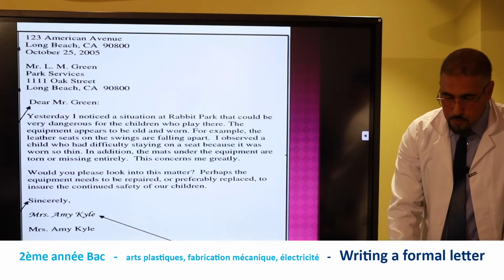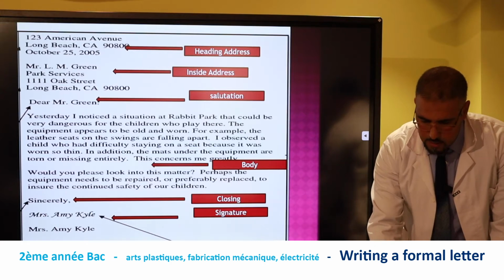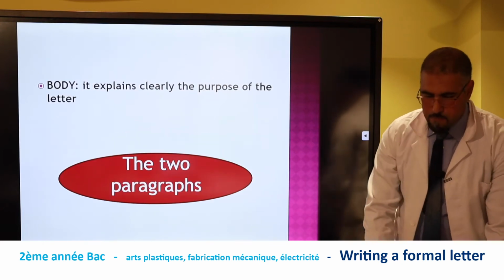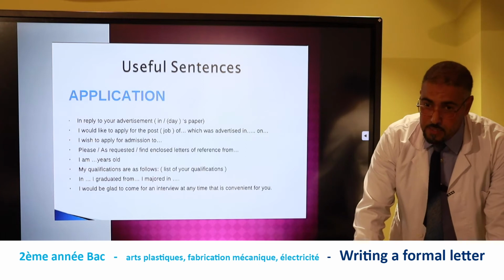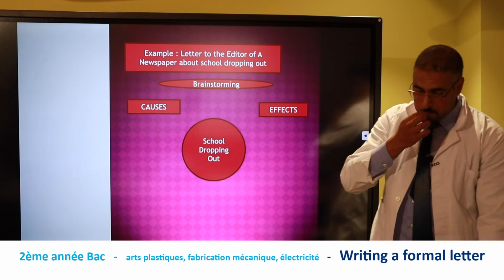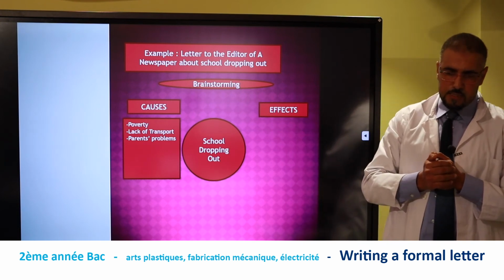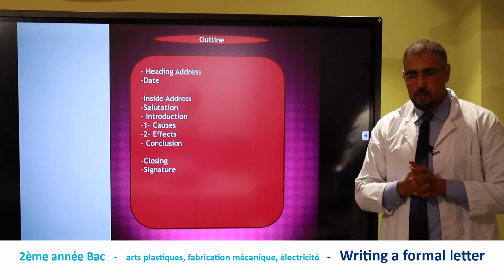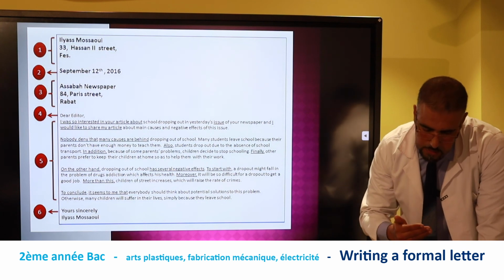MS 2B STM ANG 4 Writing a formal letter